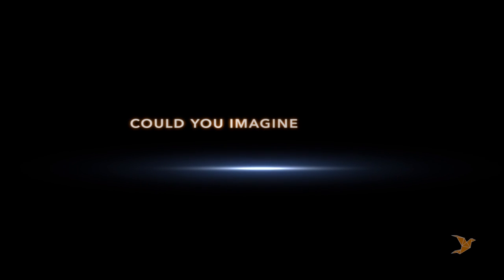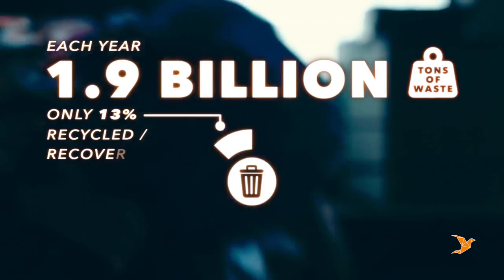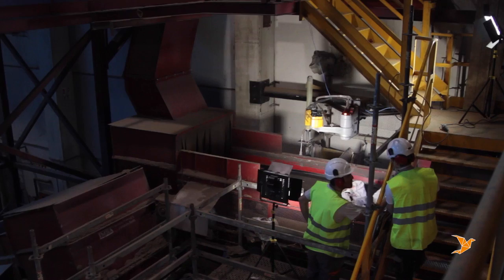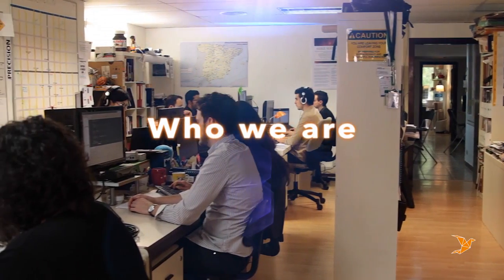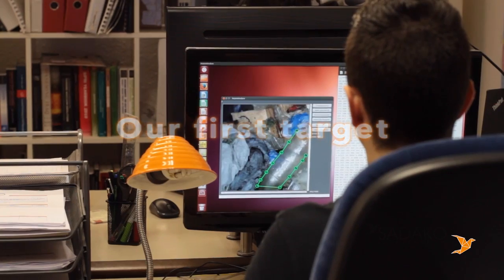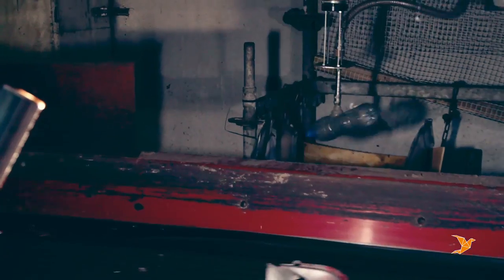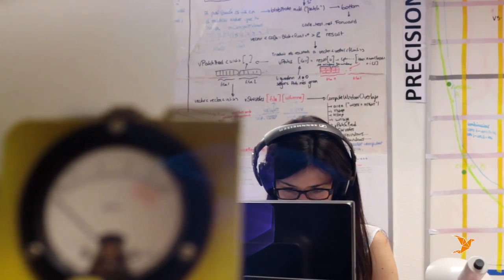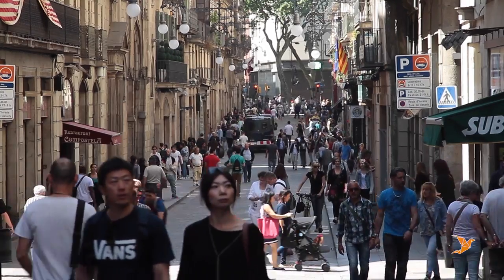SADAKO TECHNOLOGIES - CORPORATE VIDEO 2015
Robotics and Computer Vision for the Real World, featuring WALL-B product: Waste Sorting Equipment